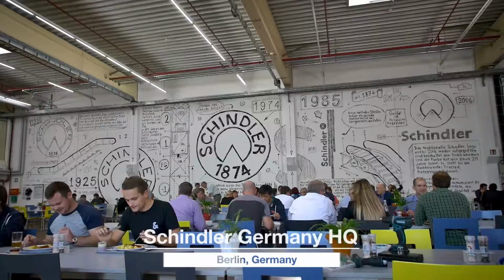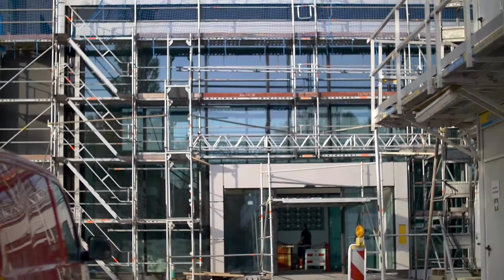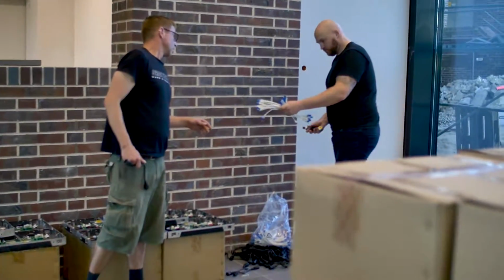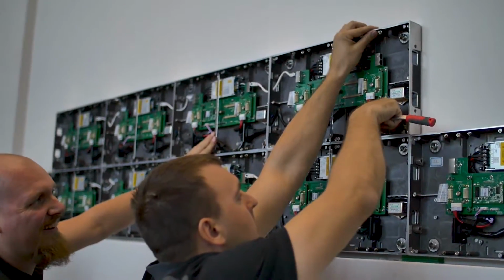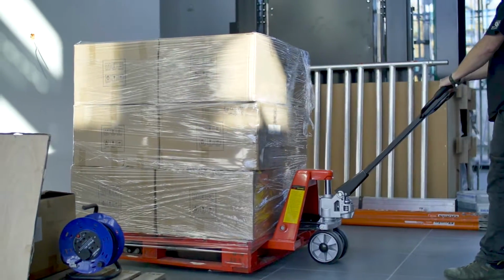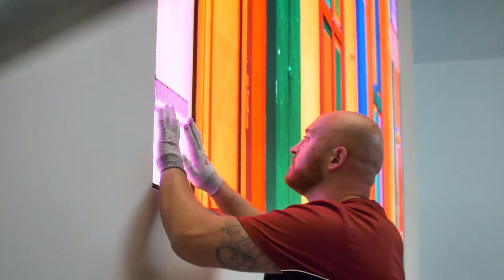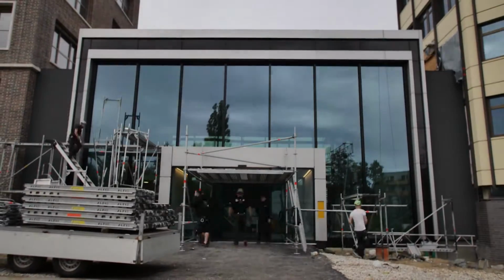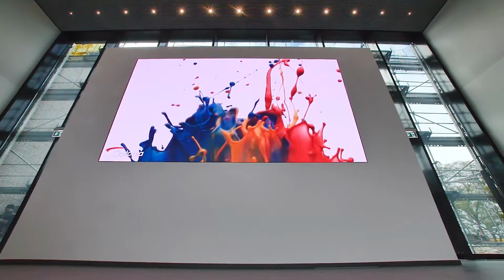Optoma's LED display takes centre stage at Schindler HQ in Berlin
Schindler Group is a leading global provider of elevators, escalators and moving walks, as well as maintenance and modernisation services. The Group has over 1000 branch offices in more than 100 countries and aspires to keep the urban world moving safely, comfortably and efficiently 24/7. Schindler was undergoing a huge construction development at its new headquarters in Berlin. As part of the major development, the large foyer area required a stand-out piece of display technology that would produce bold and vibrant imagery to attract the attention of all guests and customers entering the building. The new display would act as a platform to help promote Schindler products to all visitors.
Ross Noonan, Technical Product Specialist at Optoma worked closely with Schindler to find the perfect solution for this specialist project. The Optoma FHD26528 was selected as the best solution as the large display boasts a 2.6mm pixel pitch and a Full HD 1080p resolution.
The FHD26528 is a Full HD LED display measuring 5 x 2.8m (226” diagonal).The ultra-thin, 16:9 native aspect ratio LED display is easy to install, operate and maintain. It is designed for ultimate reliability and superior image quality.
The final result was simply amazing. Measuring a jaw dropping 5 x 2.8m, the final FHD26528 display produced the ‘wow’ factor and now takes centre stage in the foyer. Pau-y Chow commented: “The installation process was a very exciting one for us because it was the first time we saw an LED display of this size being built. We came every now and then to see how it was going. Every time we came, we saw an amazing LED display being built.”